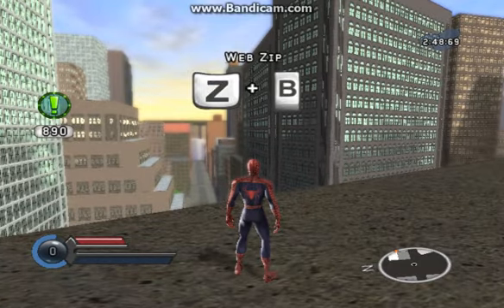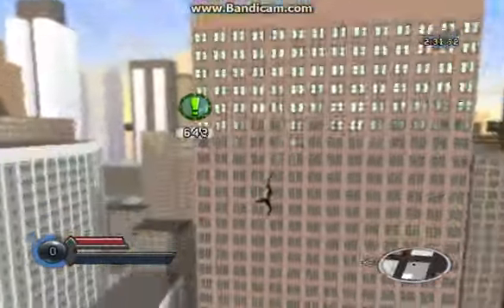Spider-Man 3 (Walkthrough Wii Part 5)